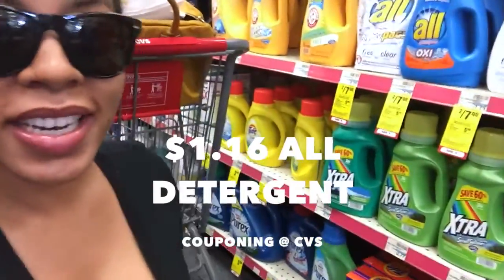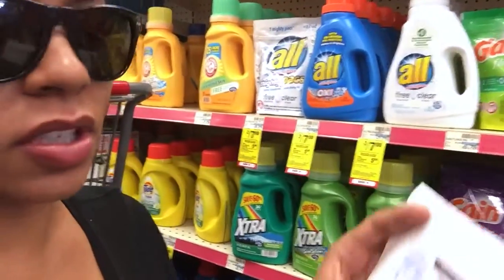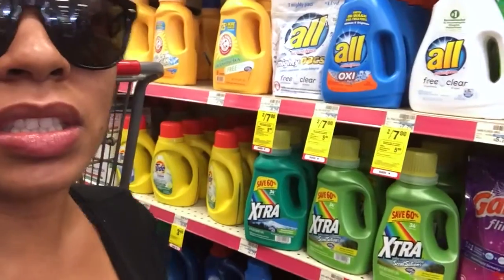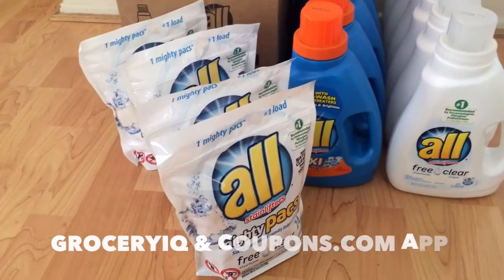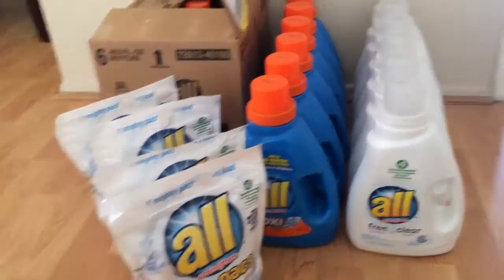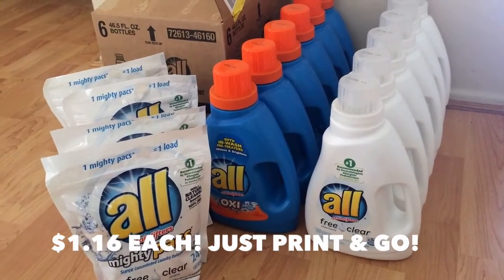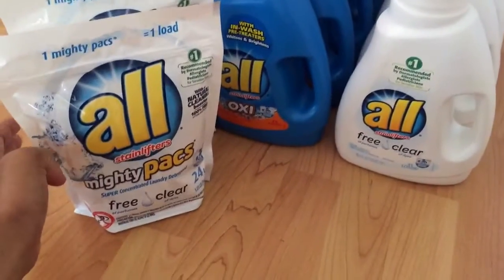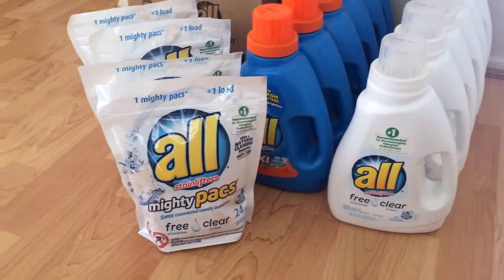$1.16 for ALL laundry detergent (Extreme Couponing)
Great deal for newbies or people who just want to save some money on household necessities.